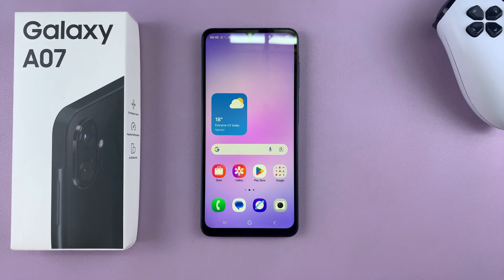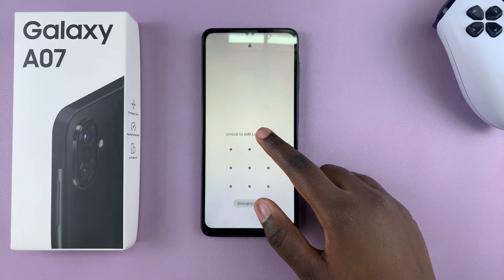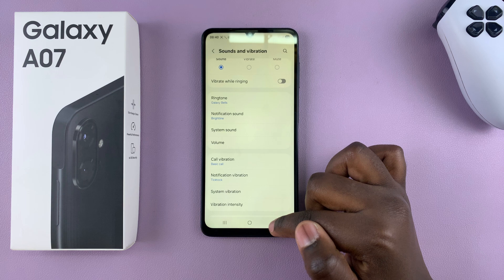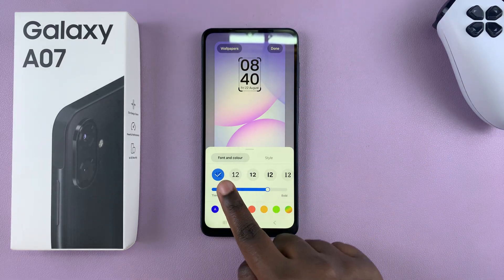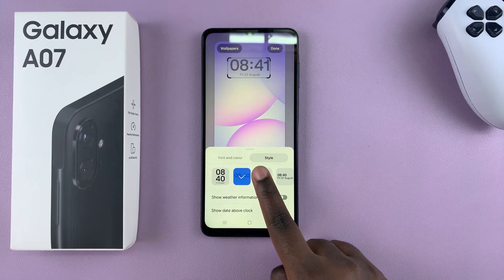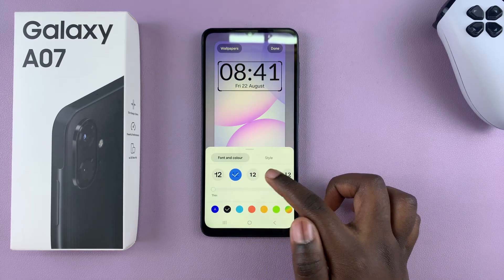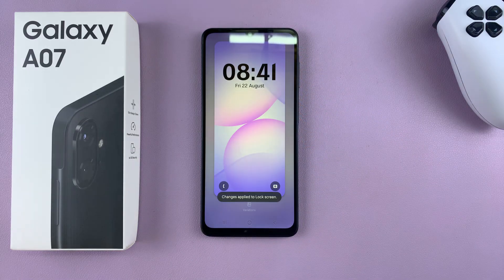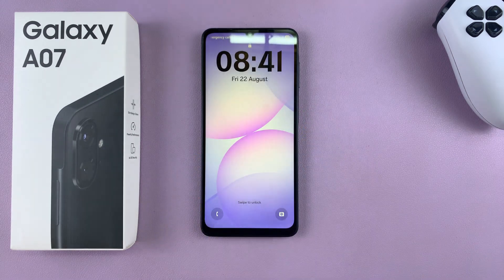Samsung Galaxy A07: How To Change Lock Screen Clock Style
Our step-by-step guide on how to change your lock screen clock style on your Samsung Galaxy A07. Customize your clock face to suit your style with a modern, minimalist design or a classic look.

How To Customize Lock Screen Clock Style On Samsung Galaxy A07:

Step 1: Launch Settings app and select "Lock Screen".
Step 2: Select the "Edit Lock Screen" option.
Step 3: Tap on the time widget and customize the clock.
Step 4: Tap on "Done" in the top-right corner to save your changes.

Cell Phone Tripod Adapter